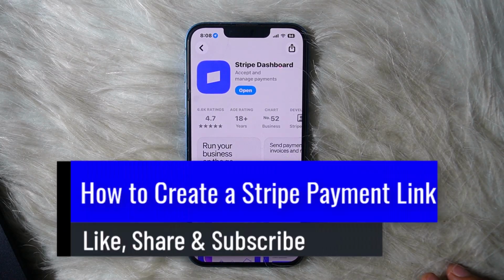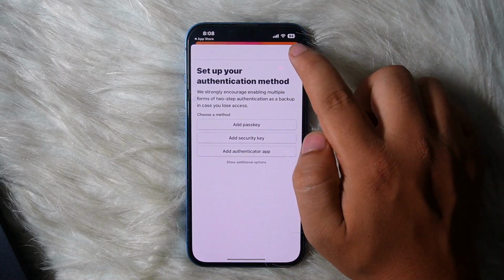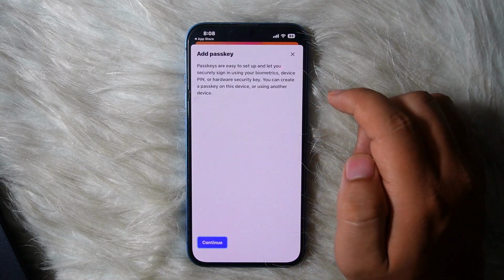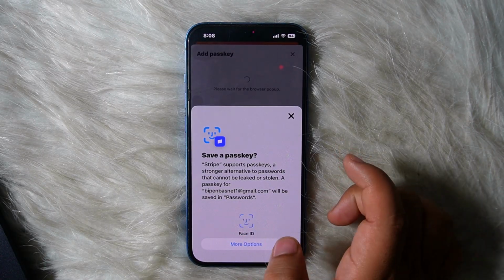How to Create a Stripe Payment Link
Creating a Stripe payment link is an efficient way to accept online payments for products, services, or donations without needing a complex website integration. By generating a customizable link directly from your Stripe account, you can easily collect payments through email, social media, messaging apps, or embedded buttons. This tool streamlines transactions for both standard one-time purchases and recurring subscription models.

To create your payment link, start by logging into your Stripe dashboard using your account credentials. Navigate to the payments section and select payment links, or click on the more menu option to find the payment links tab. Once on the payment links page, tap or click the new button to launch the configuration builder where you will set up your product details and pricing terms.

Within the setup interface, choose your preferred configuration type depending on whether you are selling catalog items at fixed or recurring rates, or allowing customers to enter custom amounts for tips, donations, or invoices. Next, customize your link by adding product descriptions, adjusting advanced checkout options, and setting the post-payment redirect behavior. After finalizing these details, generate the payment link and copy it to share directly with your customers.